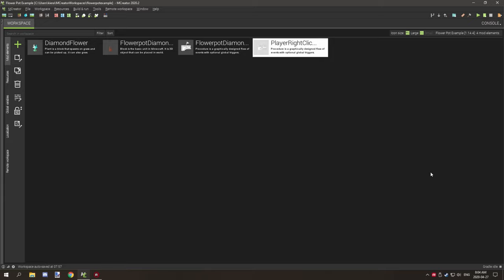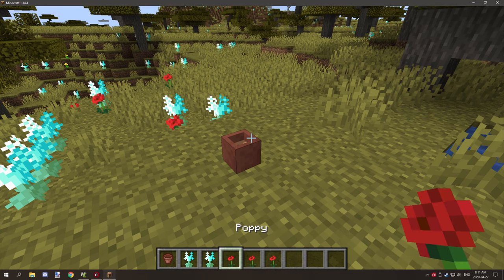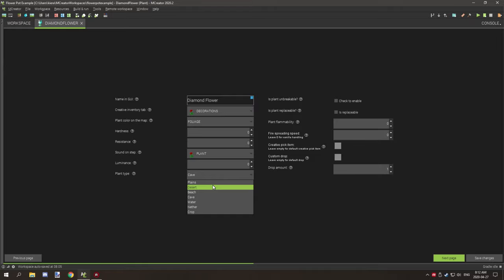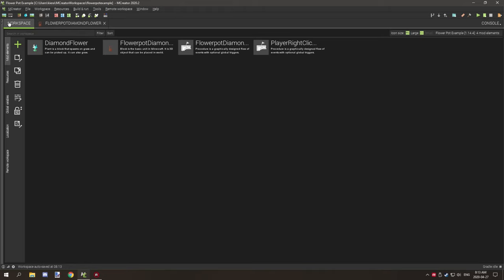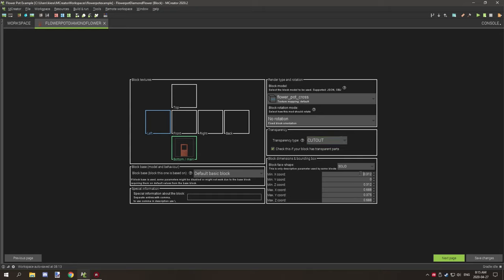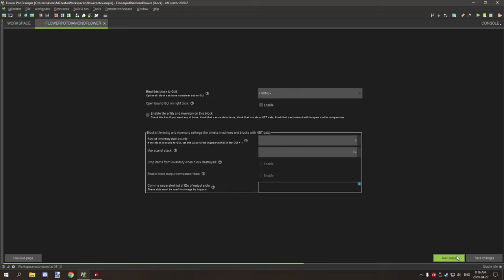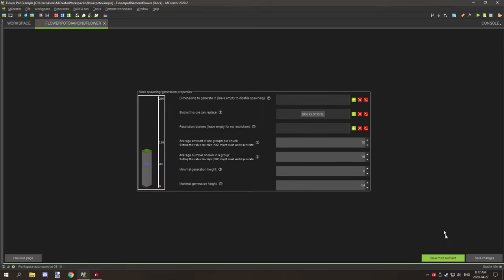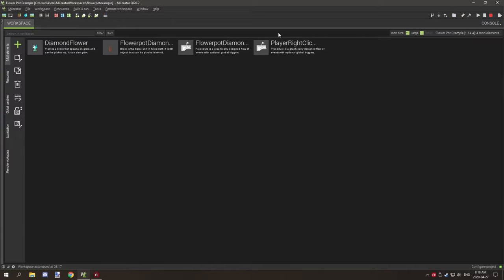MCreator Tutorial: How to make Flower Pots | 2020.2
This tutorial is an updated video for an old tutorial that I made on how to make a flower pot in MCreator. I have improved the system to make it work better with vanilla flower pots. The tutorial is for Minecraft 1.14.4 / MCreator 2020.2 but may work with future versions.

► OFFICIAL LINKS
Official NorthWestTrees Gaming website!